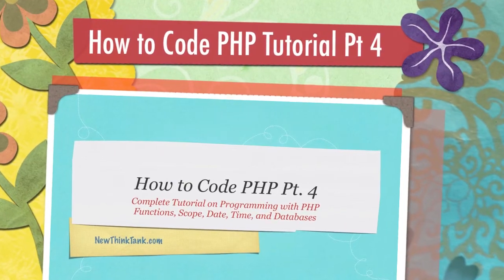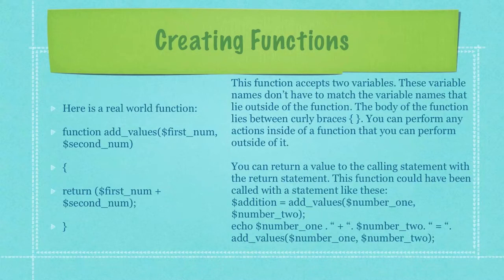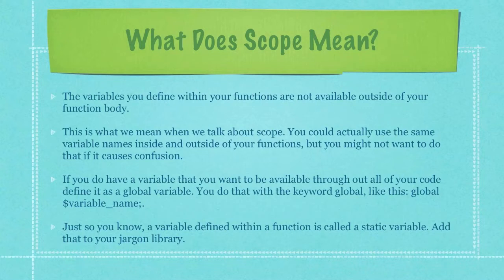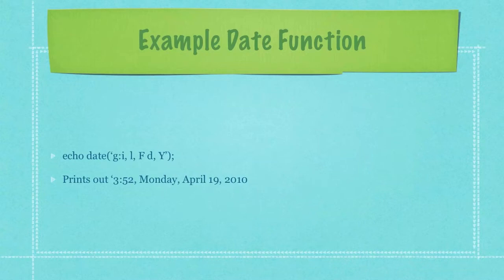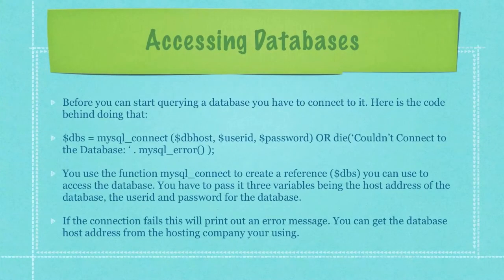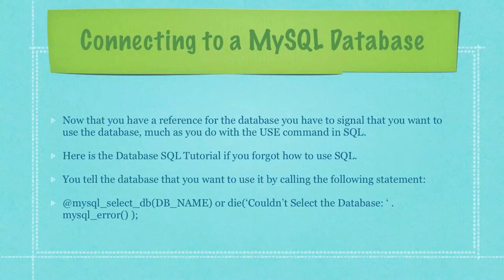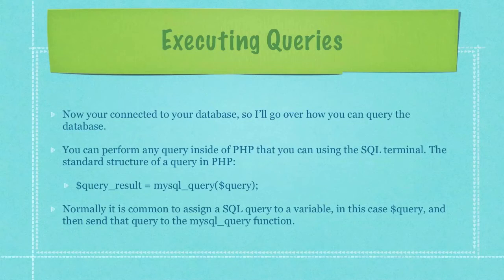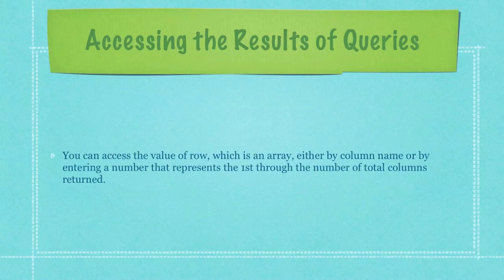How to Code PHP Tutorial 4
In Part 4 of my How to Code PHP Tutorial I'll cover PHP Functions, Explain Scope, Date Functions, Time Functions, and how to use databases.